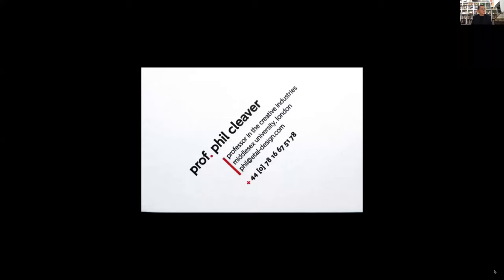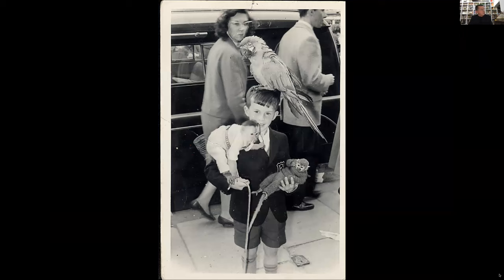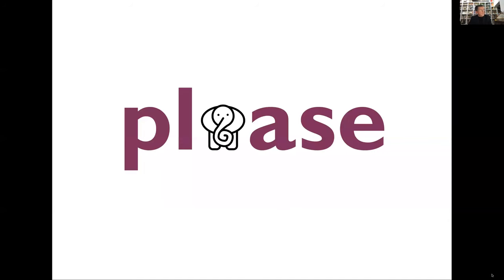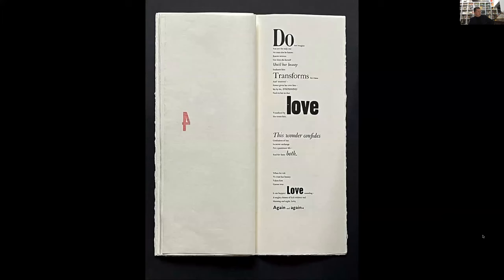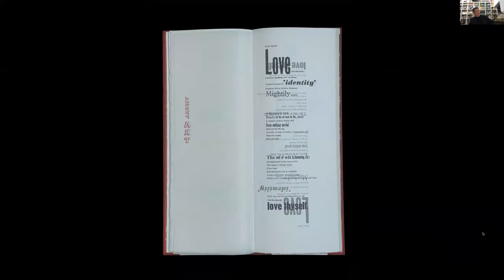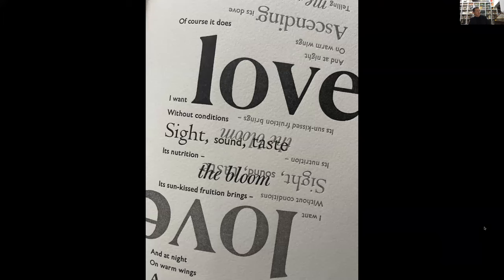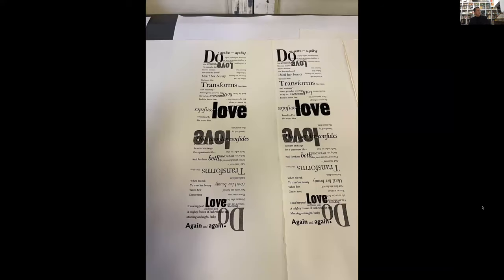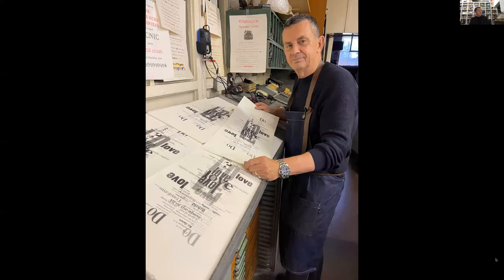Eyes, Hand & Heart: The value of hot metal typesetting & letterpress printing in design education.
Prof. Phil Cleaver – Eyes, Hand & Heart: The value of hot metal typesetting and letterpress printing in design education.

There is still no better way I believe of teaching typography than getting students to typeset and print their own work; through the process they get to know and see the magic of it.

A student’s passion for the whole process, the hot metal typesetting and the human feel of the letterpress print, results in a direct and evident contrast to seeing and developing their typographic work on a sterile computer screen.

Teaching type and typesetting on computer alone gives students no direct link or understanding of the intricacies, qualities or context of a piece of typographic work. I dislike the way typesetting is decided by the computer and not the living, breathing, sentient human. It is only through proper training in the fundamentals of hot metal and letterpress printing do you learn to beat the computer at its own game and get it to do exactly what you want it to do. Once you have the understanding, knowledge and mastery of this, you can tame the beast; the computer is then, a most fantastic tool.

Professor, Founder of et al design consultants and Impress publishing. Phil Cleaver is an award-winning graphic designer, author, and artist whose personality was formed in the labyrinthine city of London, under the influence of (among other things) Punk, the Far East and some of the design industries most prominent and influential leaders. His time is split between running et al design consultants, Impress-publishing and being Professor in the creative Industries at Middlesex University, London